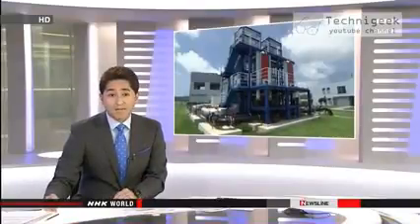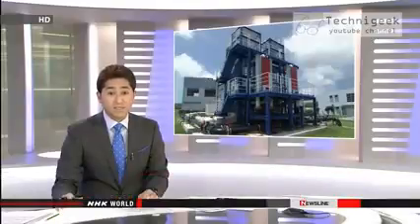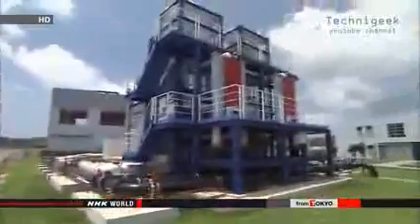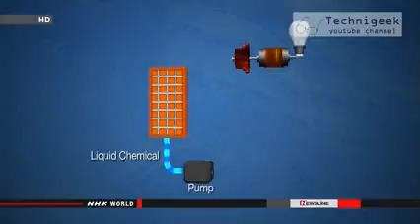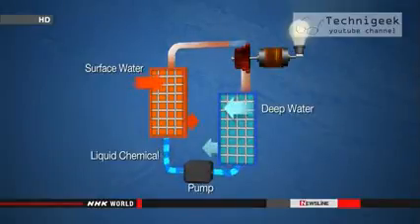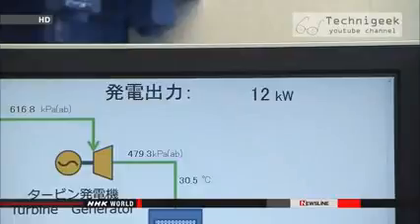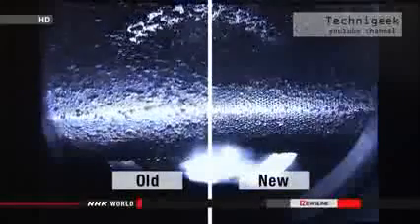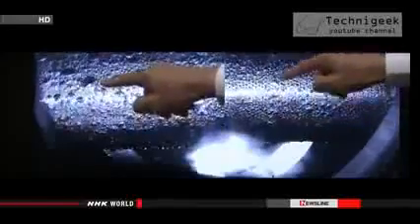ALTERO CLUB BD FUNDER Sea water power generator .need information please cont: hannan01866684005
Alteroclub Vision and Mission
Need information please contact :hannan 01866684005
To Be World Market Leader and World dominator with the world’s first of its kind business model called “New Economic Model” which is set to be the new breed of Wisdom Creation and Wealth Creation platform
To provide our members maximum benefits regardless of active or passive members in the Alteroclub e-mall portal.
To provide our members lucrative and terrific profit sharing concept from all Alteroclub projects.
To provide our members the “know how” of our wealth creation formula to achieve maximum returns.
To be listed in world renowned stock exchange.